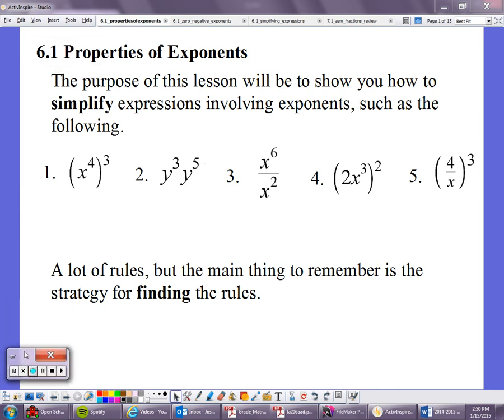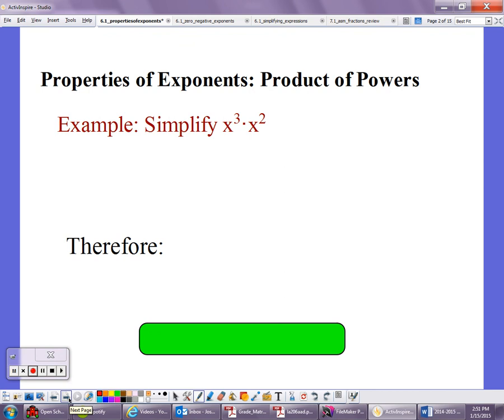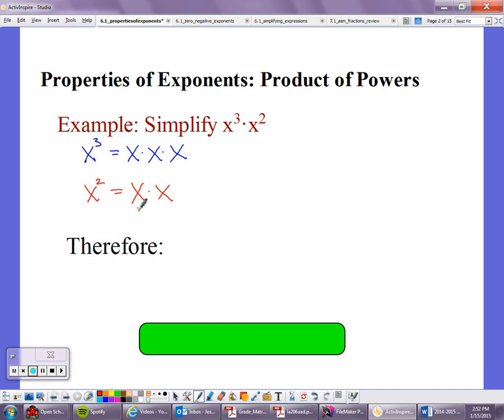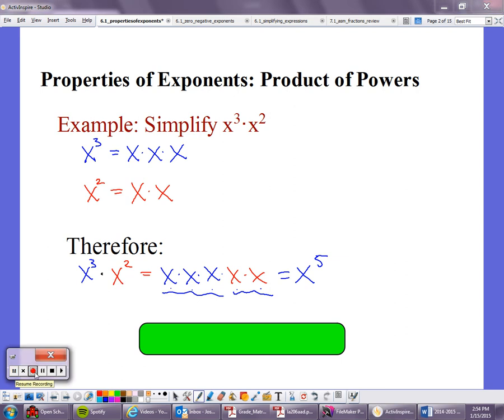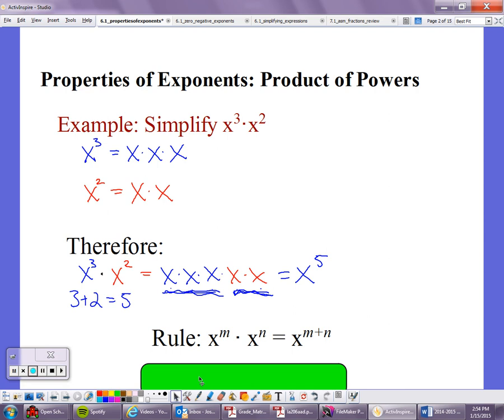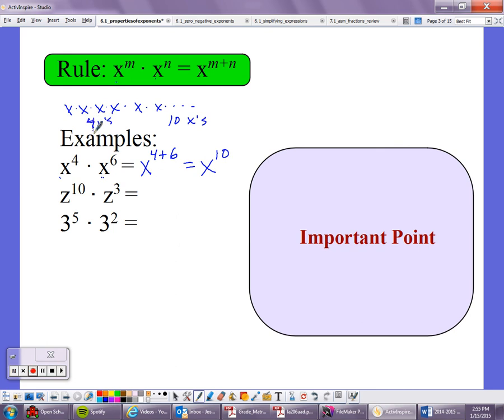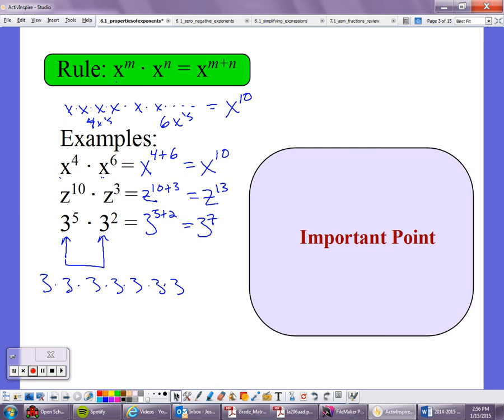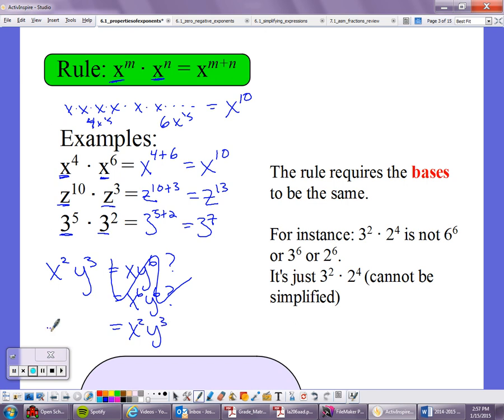Properties of Exponents Part 1: Product of Powers